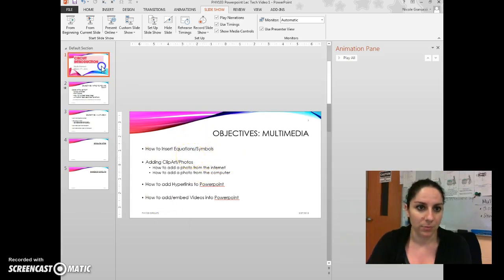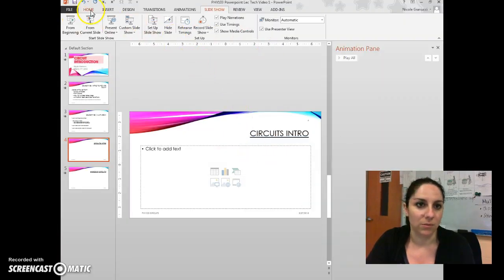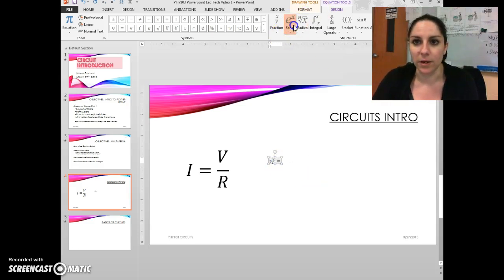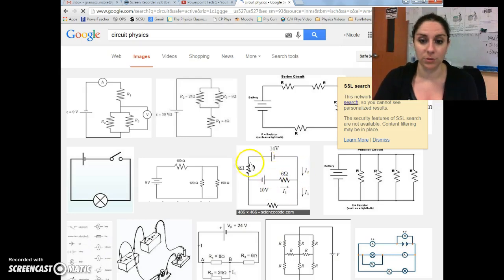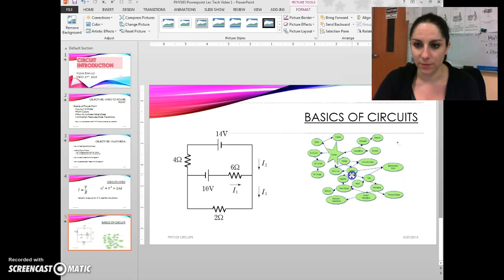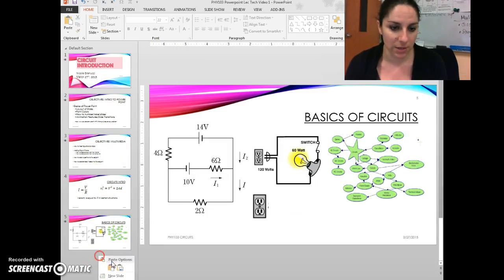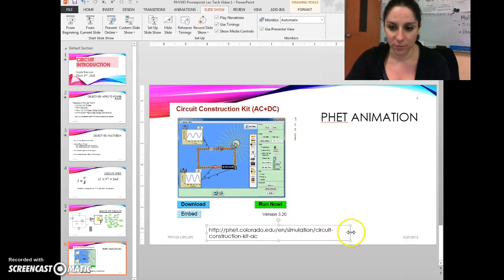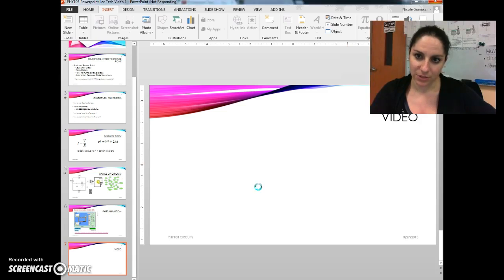Powerpoint Tech 2